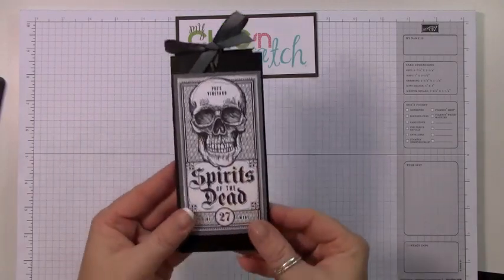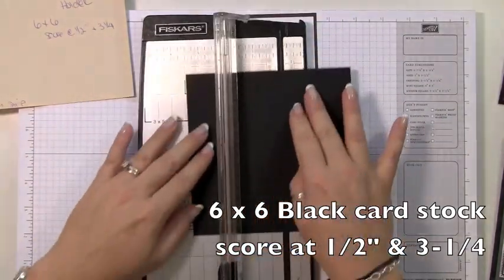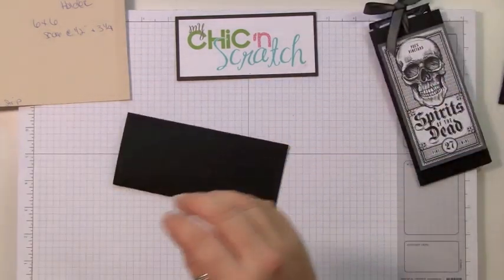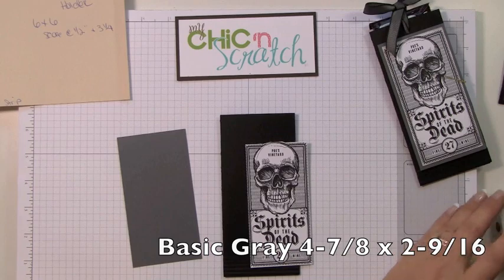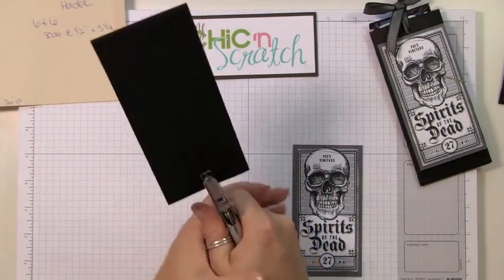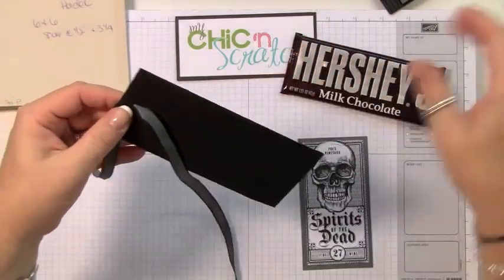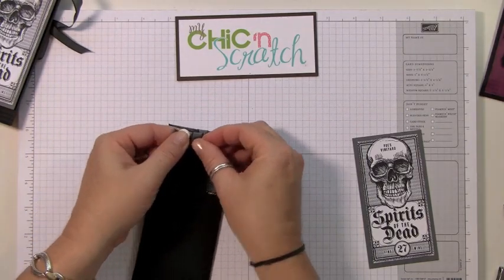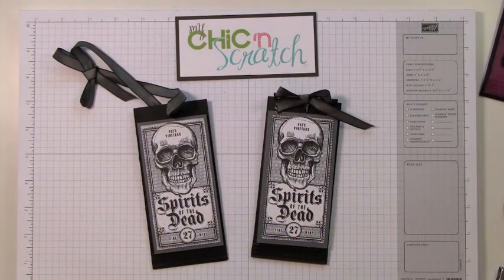Hershey Candy Bar Holder